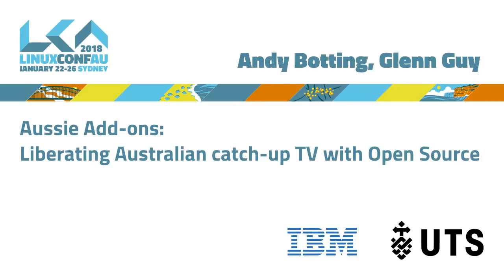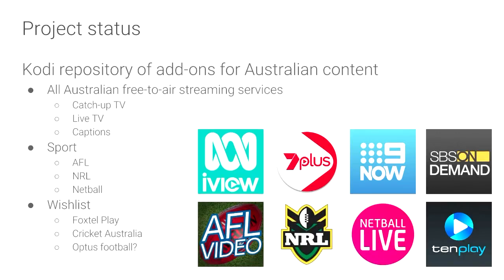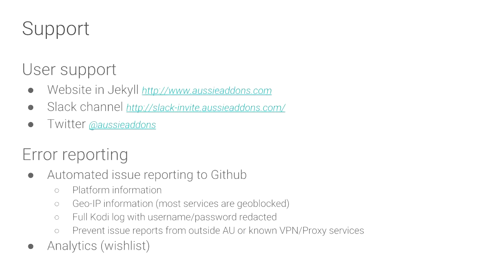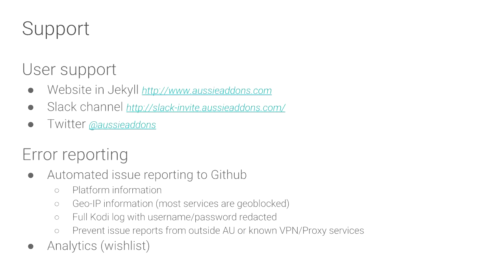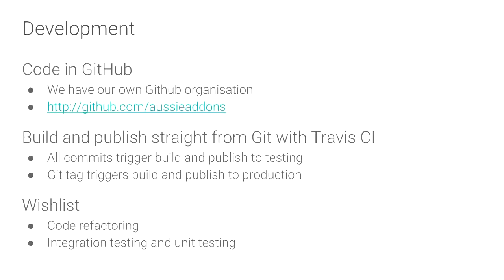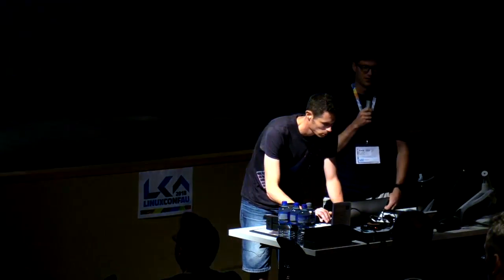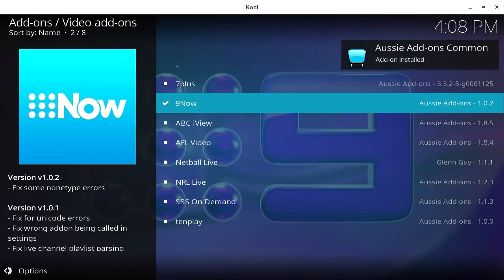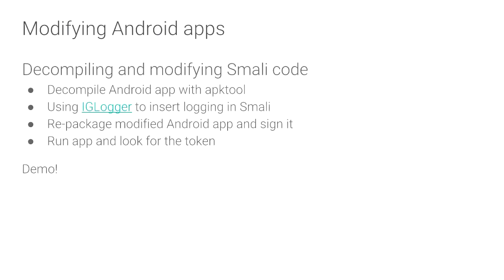Aussie Add-ons: Liberating Australian catch-up TV with Open Source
Andy Botting, Glenn Guy

All of the major free-to-air Australian TV channels are providing on-demand catch-up TV streams, and some even provide access to live streaming, but access to these services requires using a web browser, mobile app or a supported proprietary smart TV.

In this talk, we present the Aussie Add-ons project (formerly known as XBMC Catch-up TV AU). This project aims to develop add-ons for the excellent Open Source Kodi Media Centre platform to support all the major free-to-air TV channels and others including AFL, NRL and Bigpond Video.

We will look into the history of the project, delve into some of the techniques used to reverse engineer streaming websites and mobile apps and look at some of the challenges we face, including DRM.